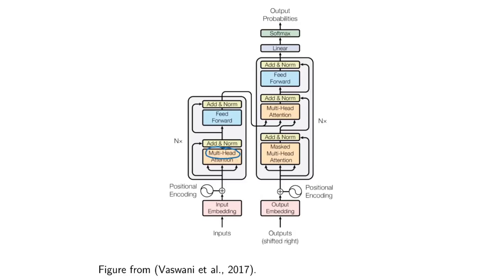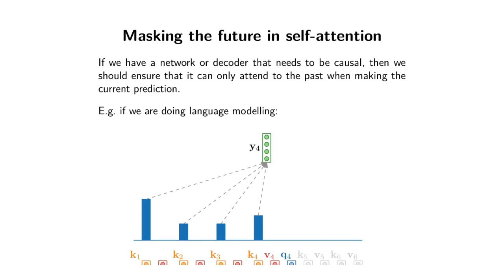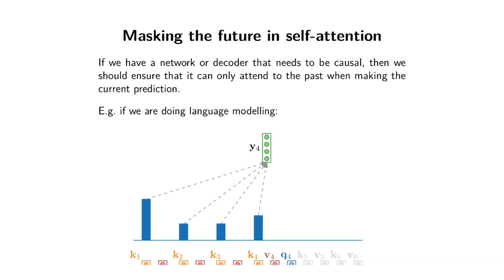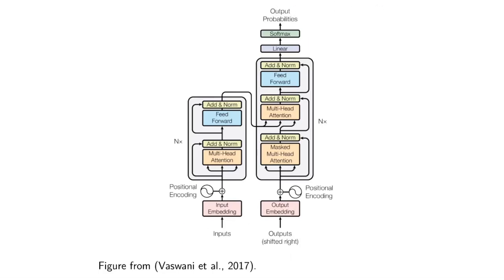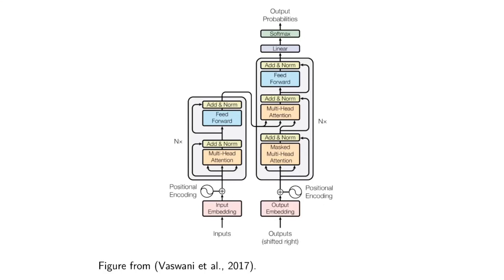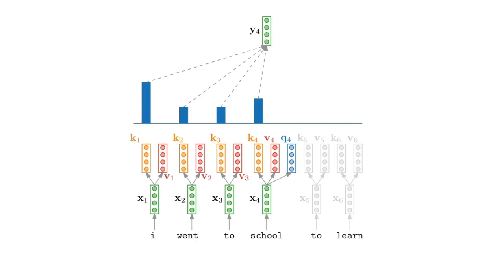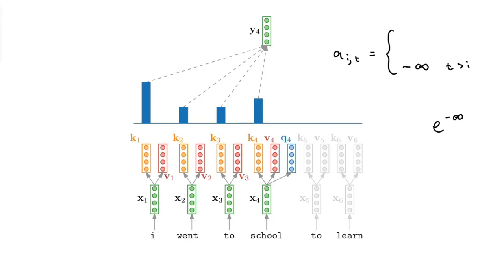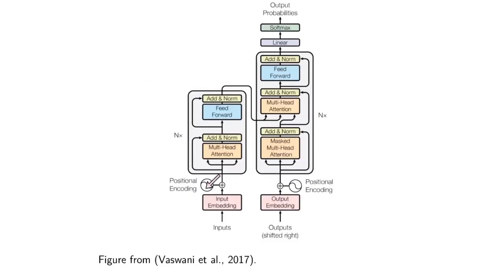Masking the future in self-attention (NLP817 11.8)